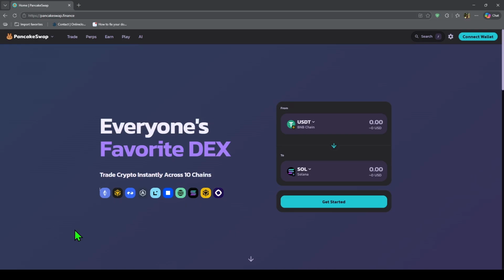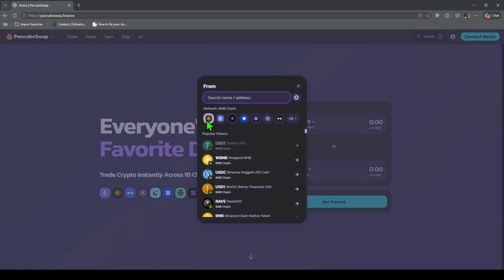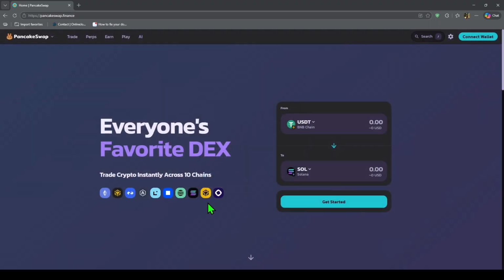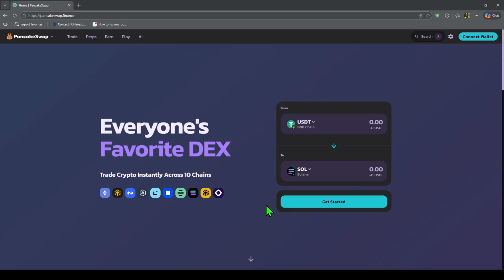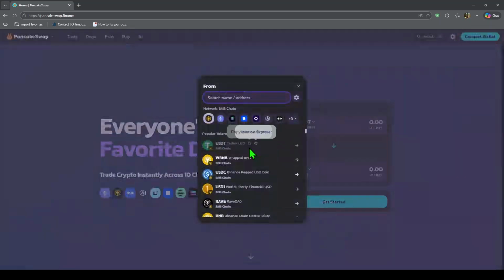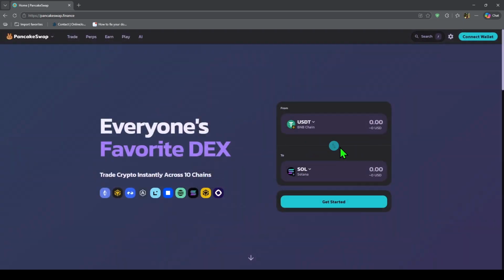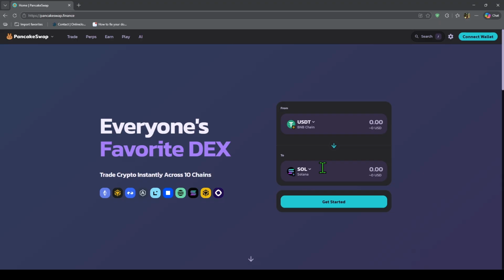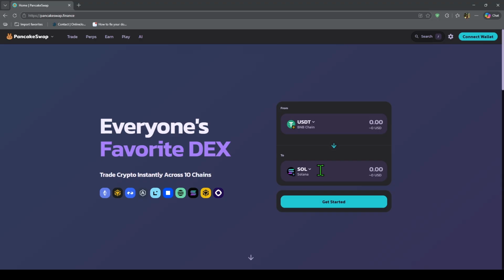How to Trade on PancakeSwap [2026 Full Guide]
In this video, I will show you how to trade on PancakeSwap using a decentralized wallet like MetaMask or Trust Wallet. You’ll learn how to navigate the swap interface, manage network fees on the BNB Smart Chain, and execute secure token exchanges while avoiding common pitfalls.

This PancakeSwap trading tutorial will cover:
✅ Connecting your wallet securely to the official PancakeSwap platform
✅ Selecting trading pairs and using official contract addresses for safety
✅ Understanding price impact, slippage tolerance, and network fees
✅ Approving tokens for first-time swaps and confirming transactions
✅ Monitoring your trade status and adding new tokens to your wallet
✅ Essential safety tips for trading on decentralized exchanges

By the end of this video, you will know how to effectively swap tokens on PancakeSwap and manage the settings required for successful decentralized trading.

If you’re searching for how to trade on PancakeSwap, PancakeSwap swap tutorial, how to use PancakeSwap for beginners, or buying tokens on BNB Smart Chain, this video is for you.

💡 Tip: Always use official contract addresses from verified sources like CoinMarketCap or the project's official site to ensure you are trading the correct token and avoiding scams.